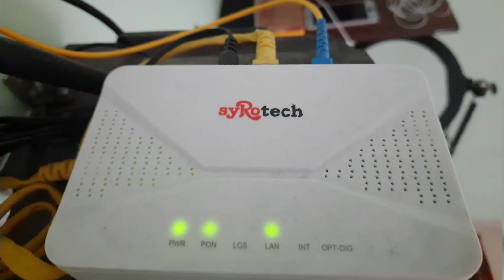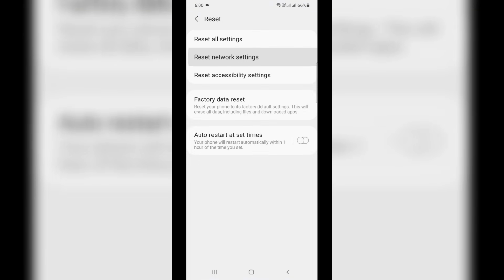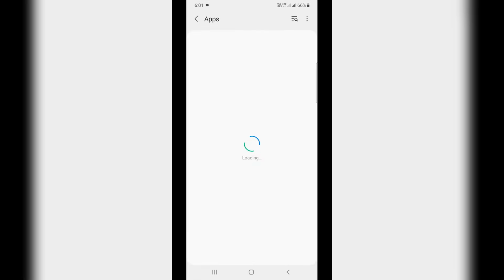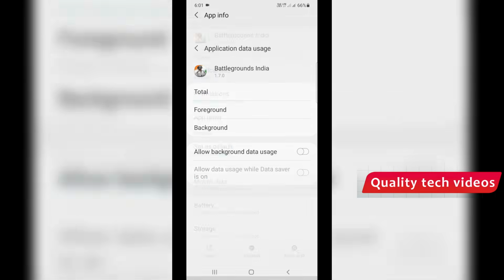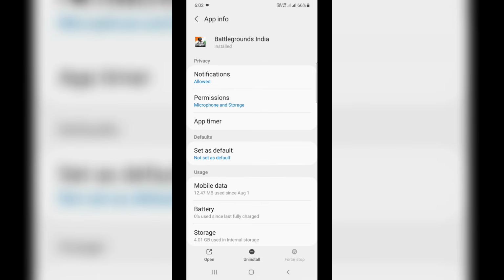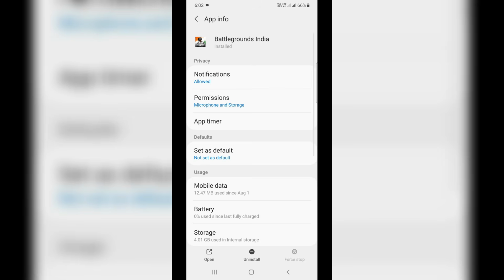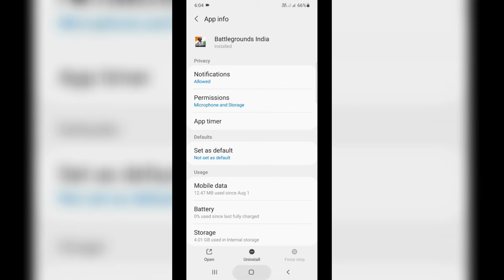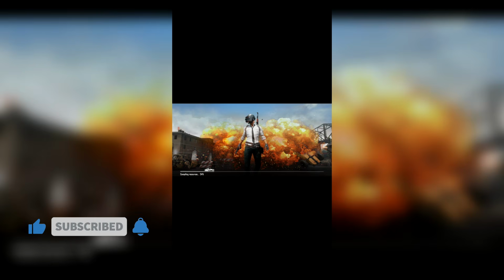Fix bgmi unable to connect to server please try a different network or grant wifi access to the game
This tutorial is about how to fix unable to connect to server please try a different network or grant wifi access to the game bgmi.

Always check if you install the 2023 released bgmi 1.7 on your device or not.

This solution works for all android mobile devices like samsung,oppo,vivo,realme,oneplus,xiaomi redmi or mi phone.

This network reset process common for following sim cards like jio 4g sim,bsnl,airtel,vodafone idea or vi.

This video has english subtitle at same time you can translate to tamil,kaise kare hindi,bangla telugu,kannada and malayalam languages.

Today i get the following one error notification while i try to access the battlegrounds mobile india :

Update

Unable to connect to server.Please try a different network or grant WiFi access to the game in your settings.

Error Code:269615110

How to solve bgmi unable to connect server problem :

1.One of my subscriber ask why it shows this kind of message and what is the meaning?.

2.My guessing is this is occurs due to the network issue.

3.So if you use wifi network first of all check your wifi router indicators.

4.At same time if you use mobile data network,just one time reset network settings.

5.And also give the access for "Allow background data usage" option.

6.Finally try to access that same battleground mobile india.

7.So i hope if you follow this simple step,finally this problem is solved in permanently.